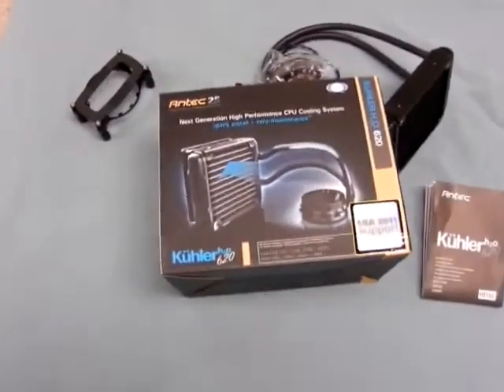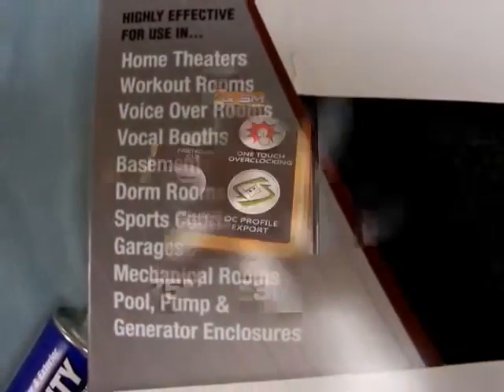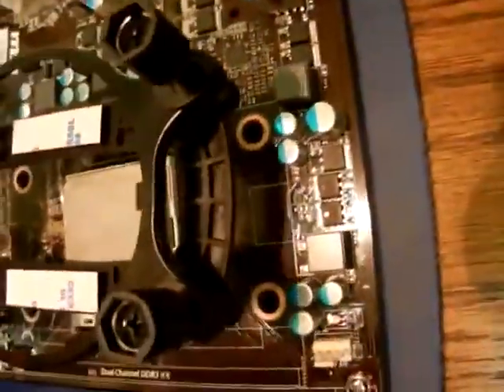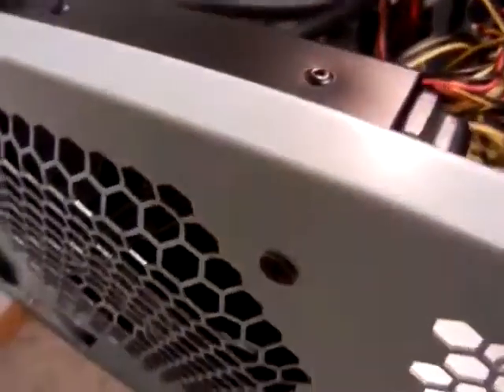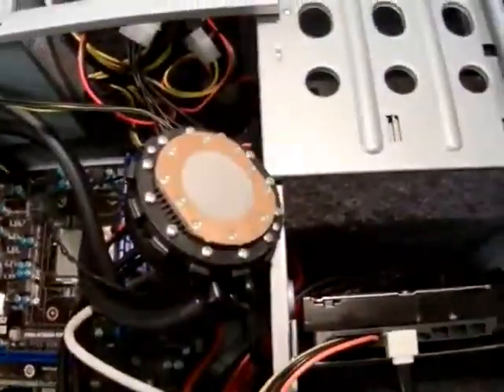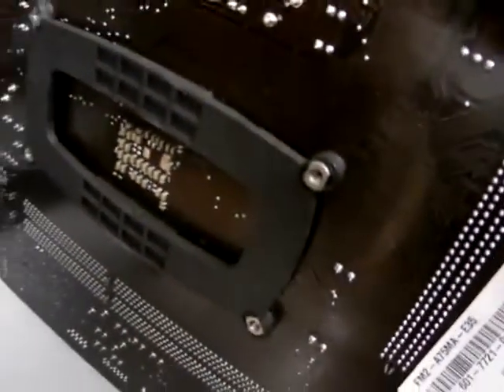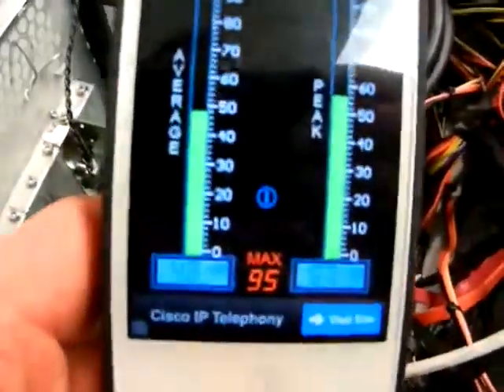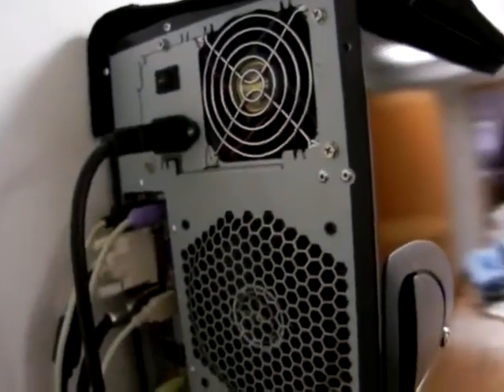Antec Kuhler H2O 620 Water Cooler on AMD A10 Trinitity FM2 Motherboard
Noisy stock AMD fan is replaced with the Antec Kuhler H2O 620 Water Cooler.  I drop the noise from about 48 DB down to 22 DB, which is just 4 DB over ambient room sound.  I also applied acoustic insulation inside the case which eliminated hard drive sounds.  Very satisfied with the results!